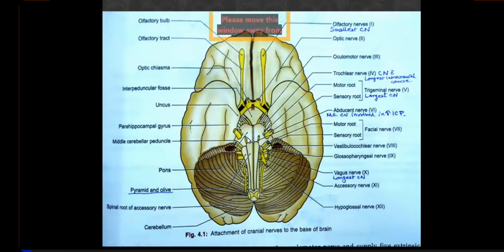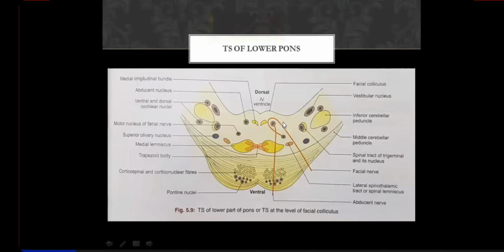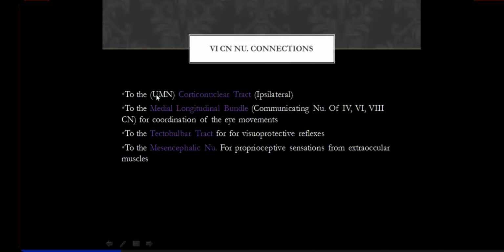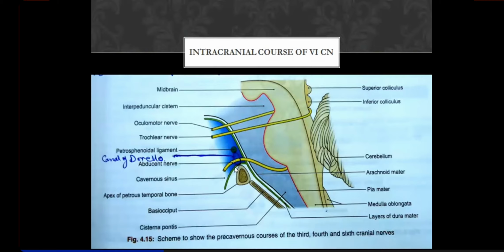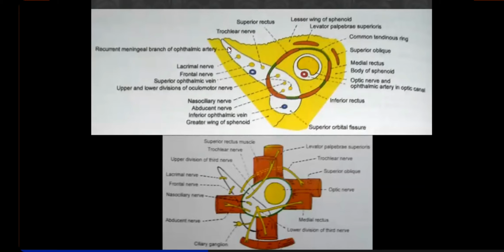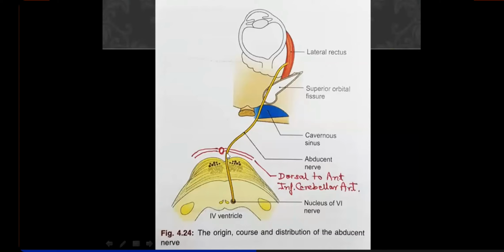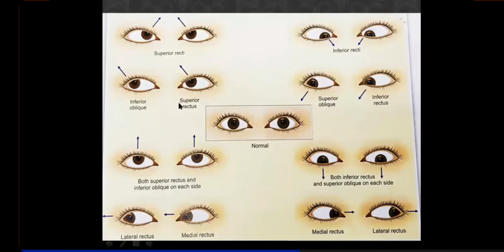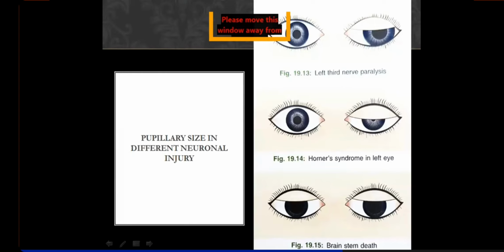Abduscent Nerve in detail | VI Cranial Nerve | Sixth Cranial Nerve | Dr. Azmi Mohsin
Anatomy of abduscent nerve
6th Cranial nerve
Nucleus
Visuoprotective reflex
Tectobulbar tract
Intraneural course
Facial colliculuus
Medial lemniscus
Intracranial course
Cisterna pontis
Anterior inferior cerebellar artery
Petrosphenoidal ligament
Canal of Dorello
Intracavernous course
Intraorbital course
Lateral rectus muscle of eye ball
Actions of Extraoccular muscles
Testing of EOM's
Injury to oculomotor nerve
Injury to abduscent nerve
Changes in pupillary size due to different neuronal injury